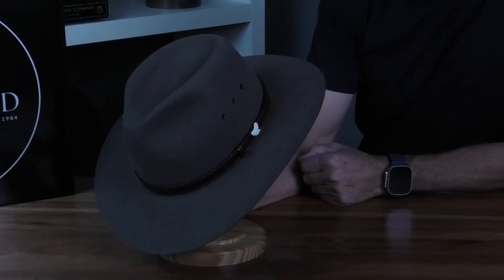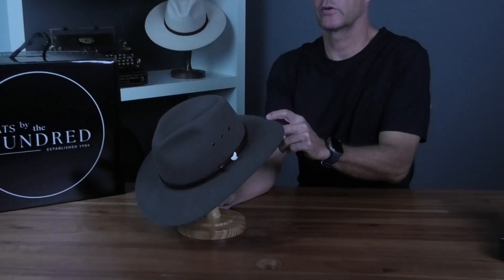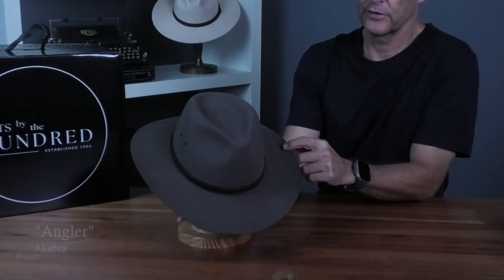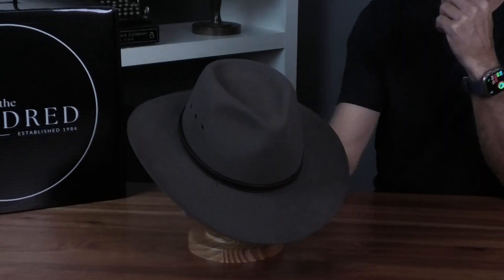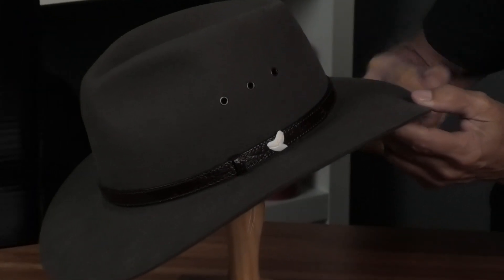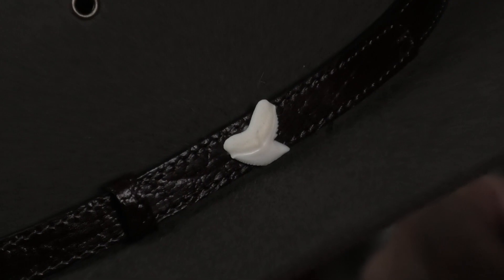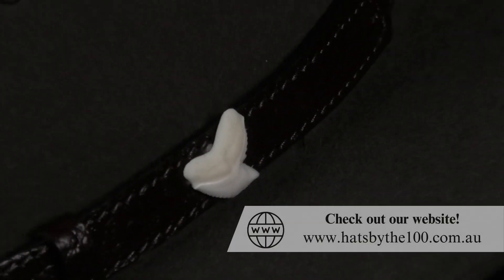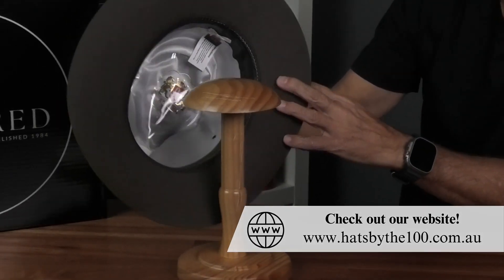Akubra "Angler - Regency Fawn" Review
The Akubra "Angler" is a beautifully crafted 'fisherman's special' Akubra. It is adored with a genuine Shark tooth and will certainly turn heads wherever it goes.